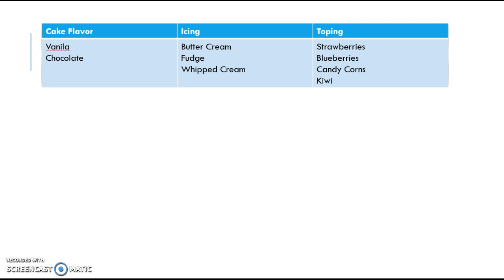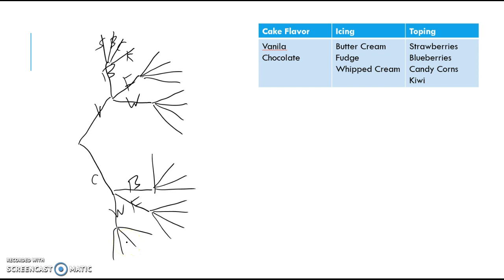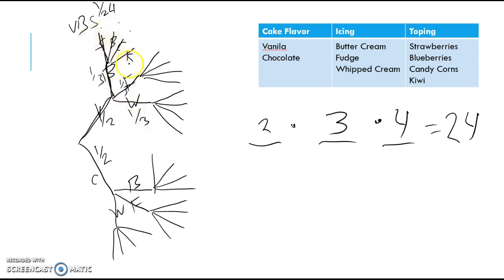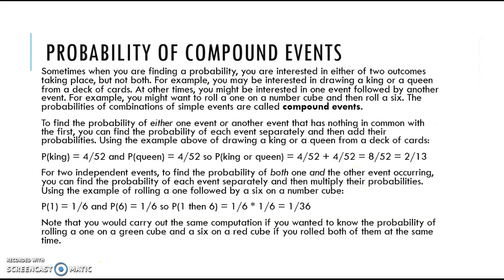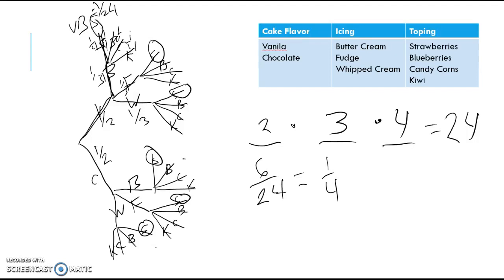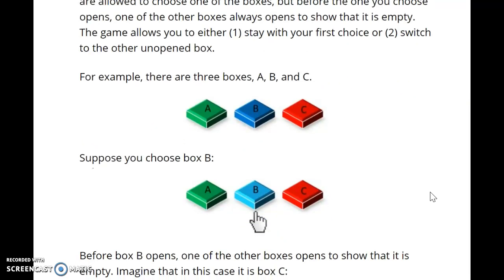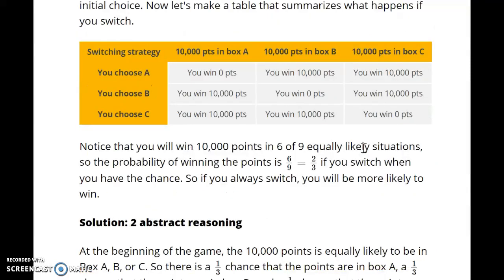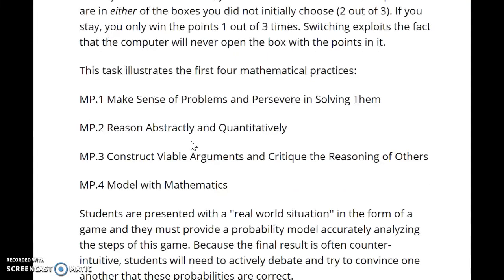Probability Part 4